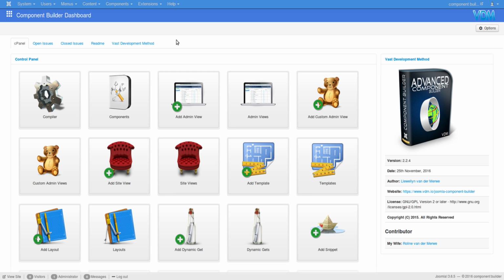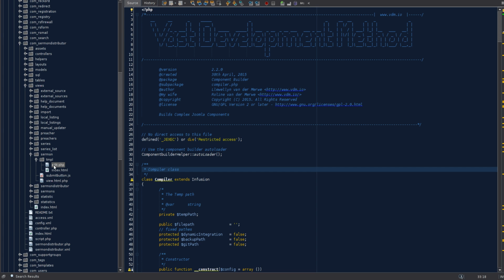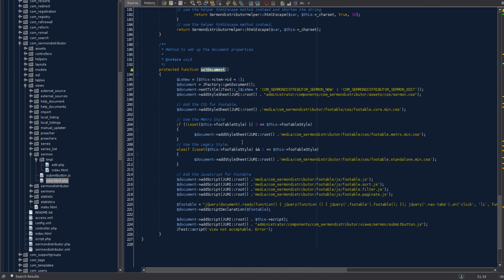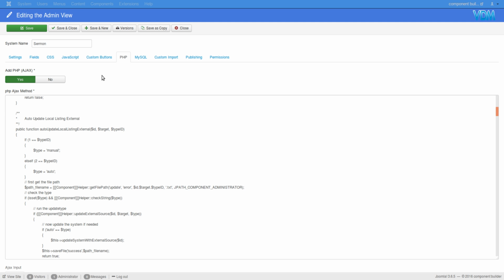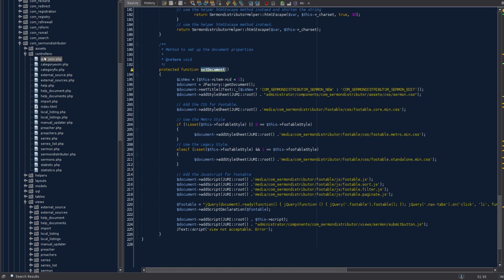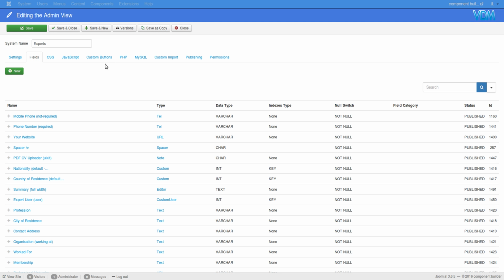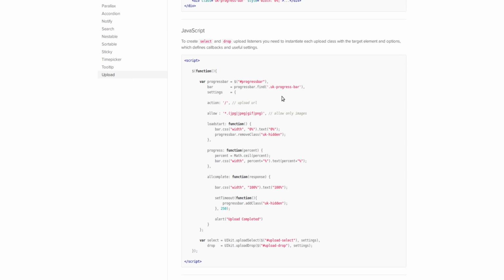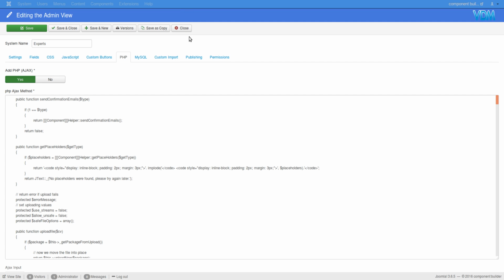Adding php to admin edit view - Joomla Component Builder